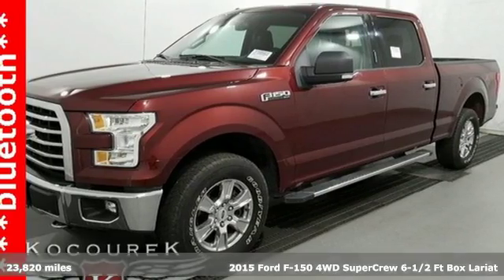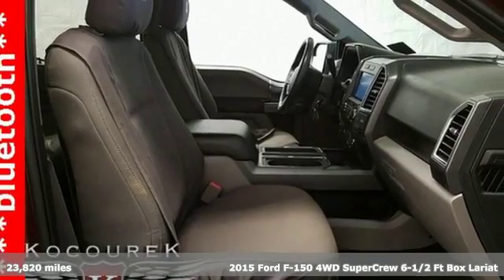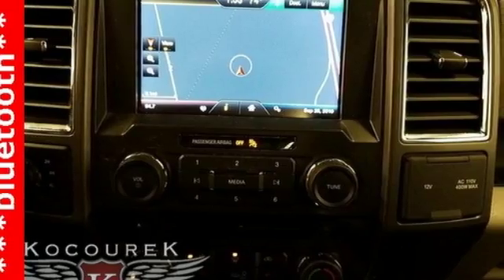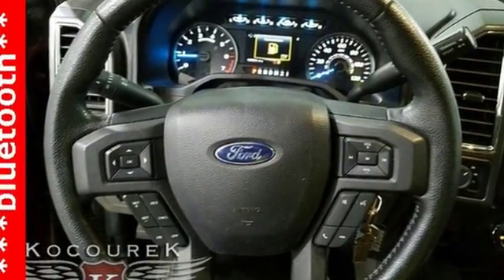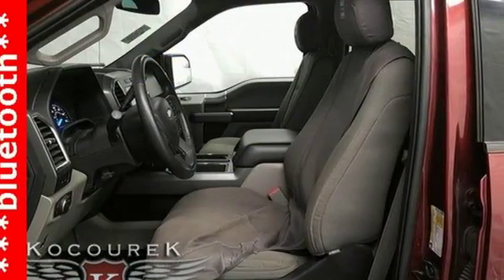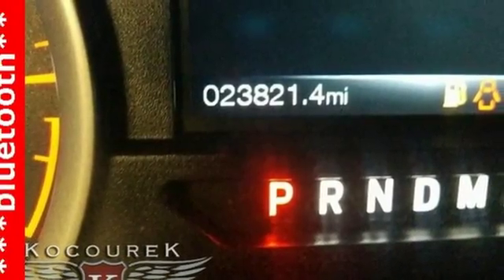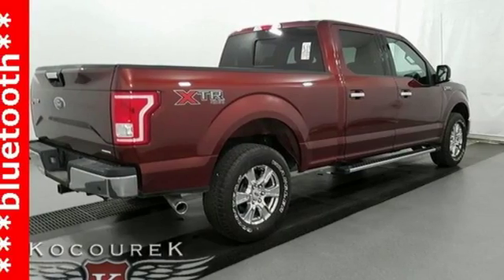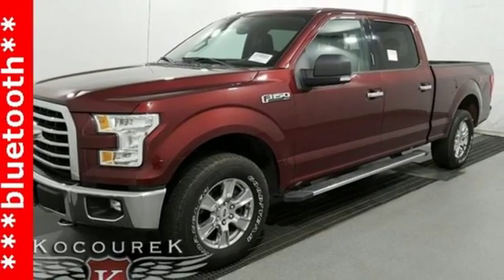Used 2015 Ford F-150 Wausau, WI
Year: 2015
Make: Ford
Model: F-150
Trim: XLT
Engine: 5.0L V8 FFV
Transmission: 6-Speed Automatic Electronic
Color: Brown
Interior: Black
Mileage: 23820
Stock #: P6508
VIN: 1FTFW1EFXFFA01206
Brown 2015 Ford F-150 4D SuperCrew *** NAVIGATION ***, Appearance Package, 10-Way Power Driver's & Passenger Seats, 110V/400W Outlet, 4.2" Productivity Screen in Instrument Cluster, 4x4 FX4 Off-Road Decal, Auto-Dimming Rear-View Mirror, Chrome Billet Style Grille w/Chrome Surround, Chrome Door & Tailgate Handles w/Body-Color Bezel, Chrome Step Bars, Class IV Trailer Hitch Receiver, Equipment Group 302A Luxury, Front & Rear Off-Road Tuned Shock Absorbers, FX4 Off-Road Package, Heated Front Seats, Hill Descent Control, Leather-Wrapped Steering Wheel, LED Box Lighting, Power Driver/Passenger Lumbar, Power Glass Heated Sideview Mirrors, Power-Adjustable Pedals, Power-Sliding Rear Window, Radio: Single-CD w/SiriusXM Satellite, Rear Under-Seat Storage, Rear View Camera w/Dynamic Hitch Assist, Rear Window Defroster, Remote Start System, Reverse Sensing System, Single-Tip Chrome Exhaust, SYNC with MyFord Touch, Voice-Activated Navigation, Wheels: 18" Chrome-Like PVD, XLT Chrome Appearance Package. Odometer is 26550 miles below market average! 5.0L V8 FFV 4WDbrbrAwards:br * NACTOY 2015 North American Truck of the Year * Green Car Journal 2015 Green Car Technology Award * 2015 KBB.com Brand Image AwardsbrBased on 2017 EPA mileage ratings. Use for comparison purposes only. Your mileage will vary depending on how you drive and maintain your vehicle, driving conditions and other factors.

Address:
2727 North 20th Ave